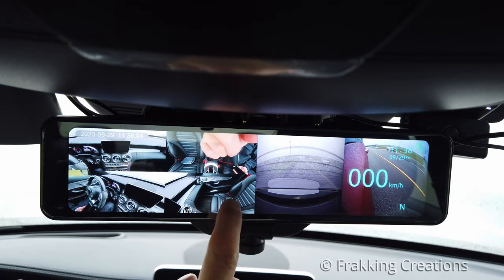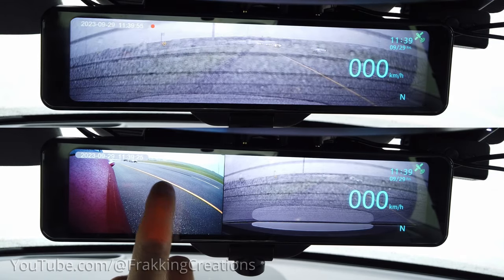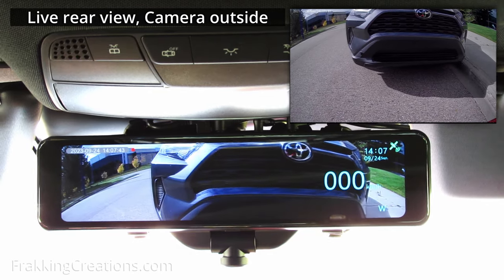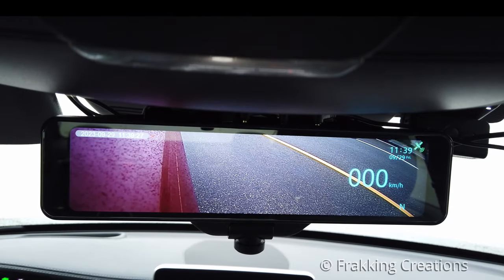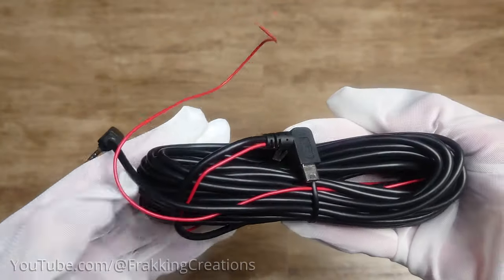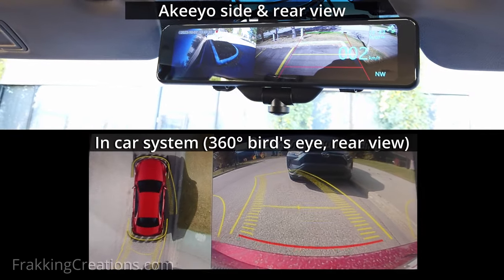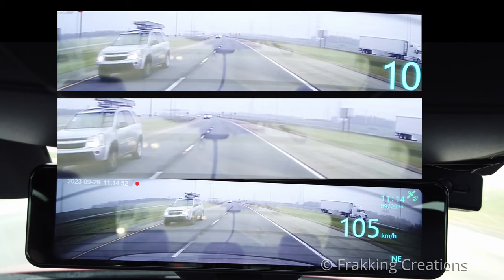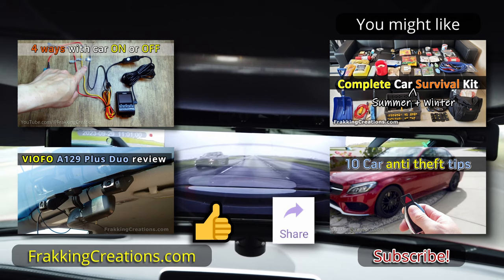Stress testing this mirror dash cam's features - Akeeyo mirror Backup camera, Blind spot camera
This Akeeyo 360 degree dash cam has many good features including a large touchscreen that can be used as a dash cam reverse camera, side-view blind spot camera and live rear-view camera/mirror.  This large touchscreen and 3 camera dash cam can help you reverse, park and lane change with ease.

After testing this mirror dash cam in detail, here is my review on the good and bad of these fancy features offered by the Akeeyo AKY-V360ST mirror dash cam (AKY-V360S).  This is the same main unit as the new AKY-NV-360 night vision dash cam.

If you’re looking to buy this mirror dash cam or looking for other quality options for dash cams, find links further below along with additional resources like installation guides and accessories.

Click & skip to the chapter to watch:
  00:00 – Intro: Akeeyo mirror dash cam Reverse assist, Live rear view, Lane change features
  00:37 – Disclosure
  01:07 – The Akeeyo AKY-V360ST mirror dash cam
  01:39 – Backup camera feature
  04:01 – Reverse Assistance feature
  05:05 – Side view camera feature
  06:27 – Rear-view mirror VS Rear live-view
  10:02 – You might like

Other Quality dashcams

128 GB Lexar micro-SD card
128 GB Samsung Pro Endurance